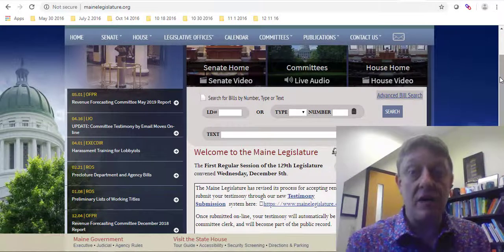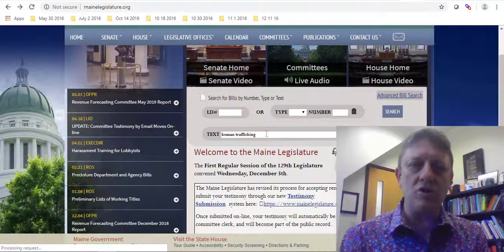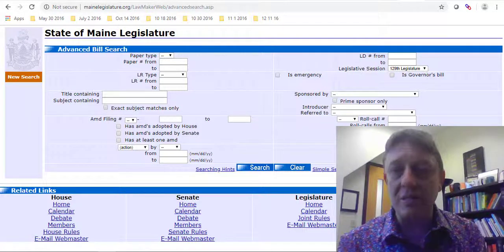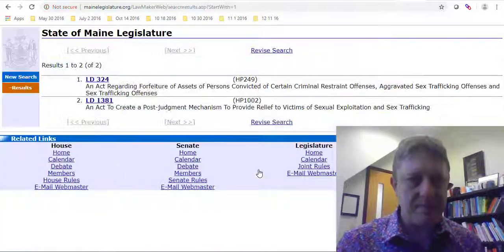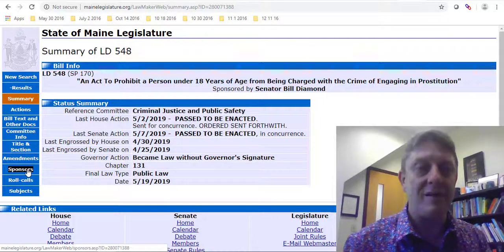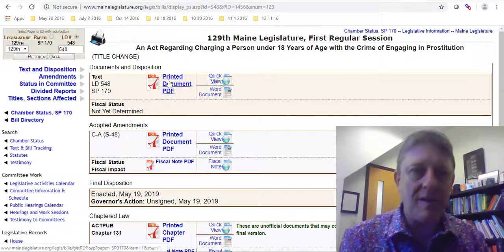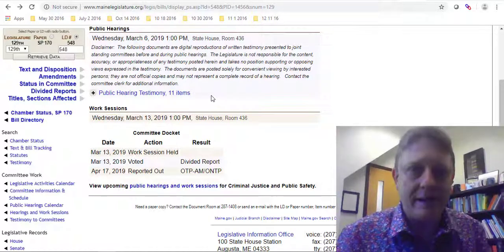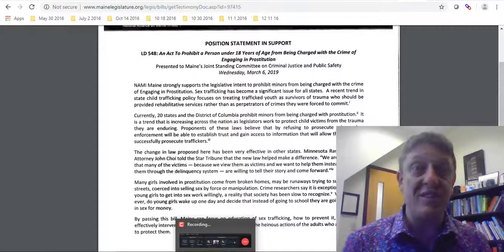Maine State Legislature Website: Searching and Finding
The website of the Maine State Legislature contains a great deal of information, but that information is often hidden in nooks and crannies.  This video walks through some paths to find surprisingly detailed information on not just bill text and sponsors but also testimony by internal and external political players.  I also show how important it is to search from multiple fields with a variety of key words and phrases.  Recorded for the social science program at the University of Maine at Augusta.